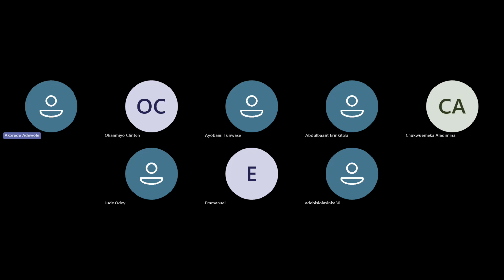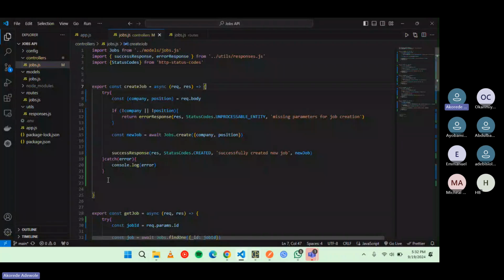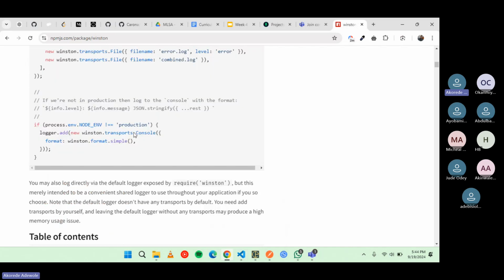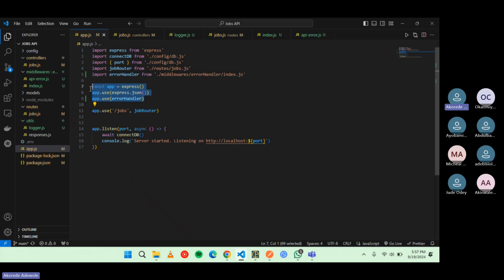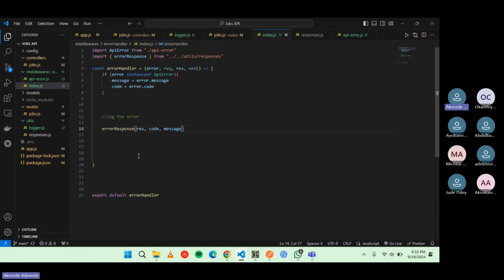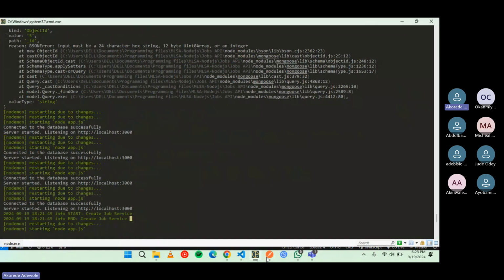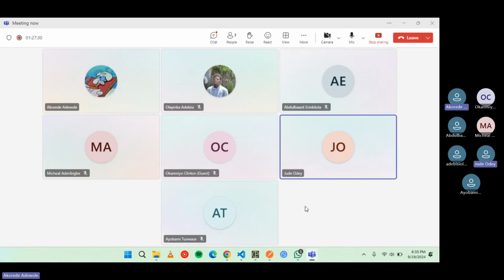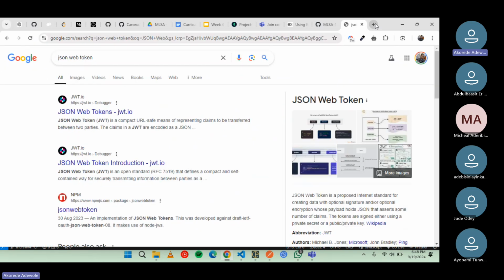Node JS Class 1 | Week 4